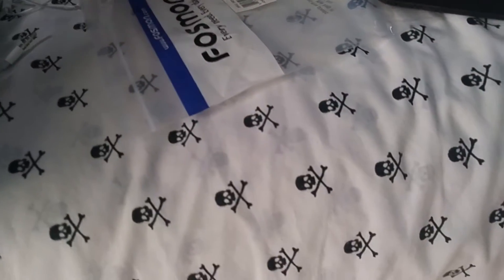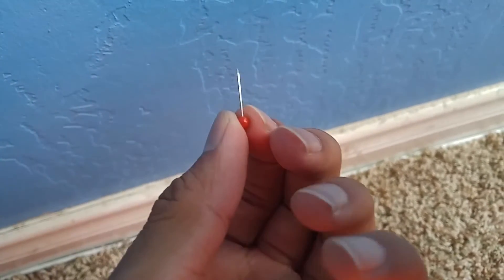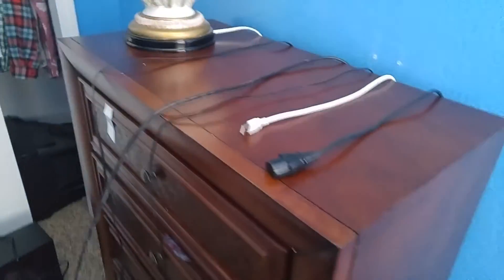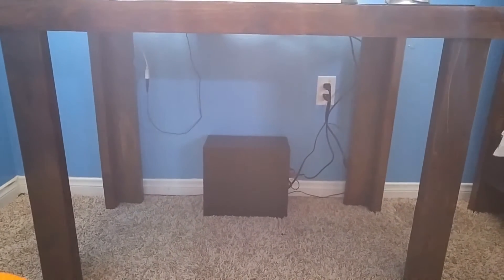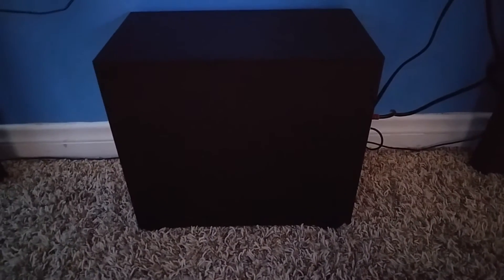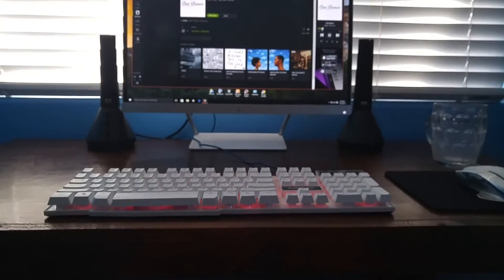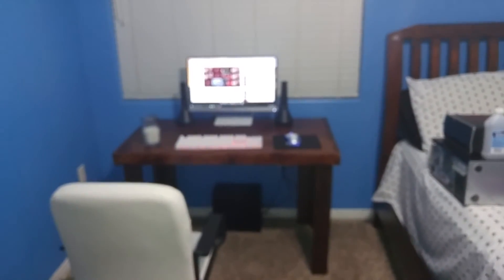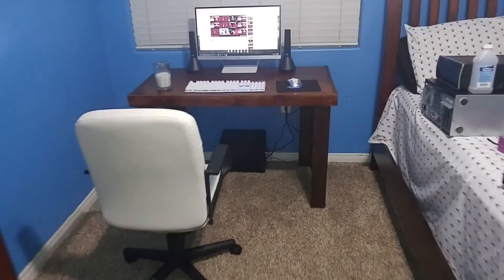Changing My Setup